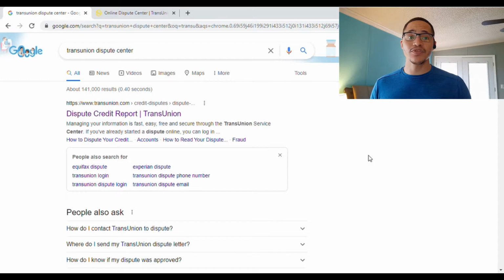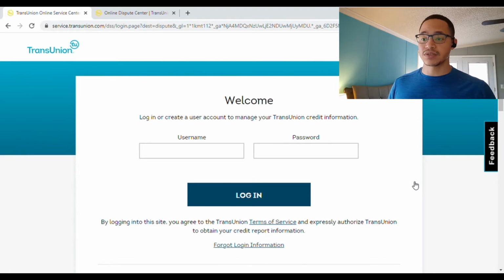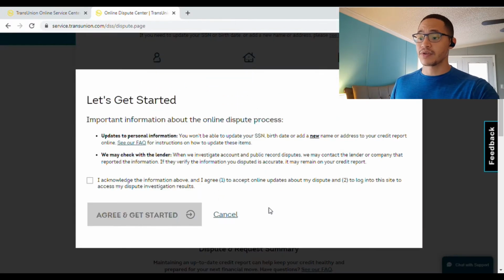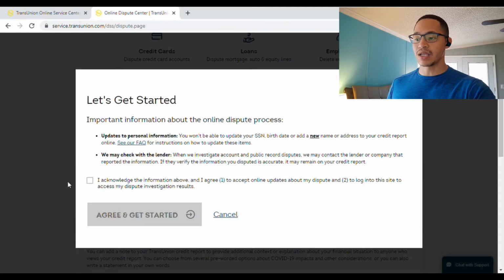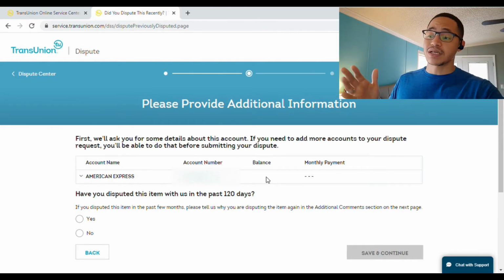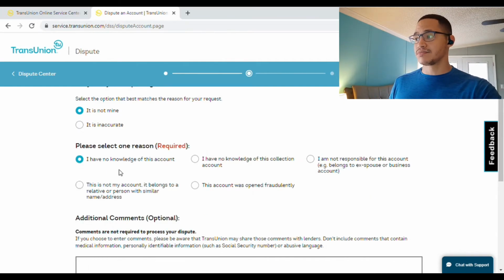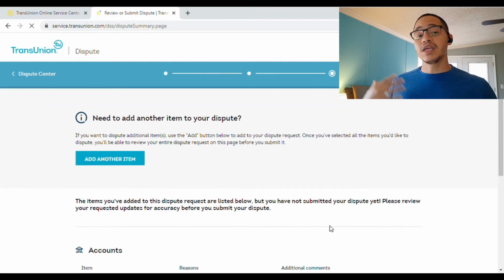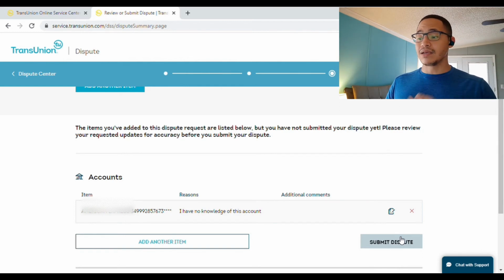Submitting Transunion Credit Dispute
Part 3 of 3, This time we are looking at how to submit a dispute with Transunion, to get rid of those credit report errors.